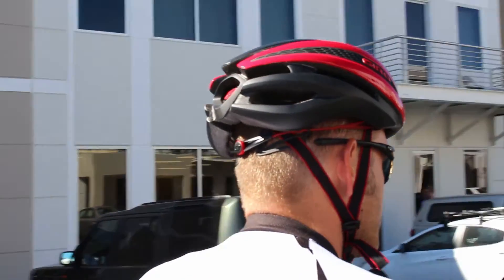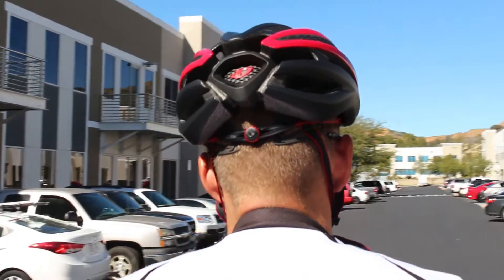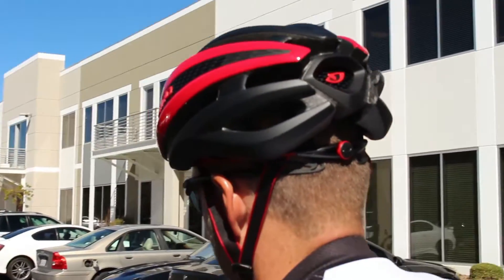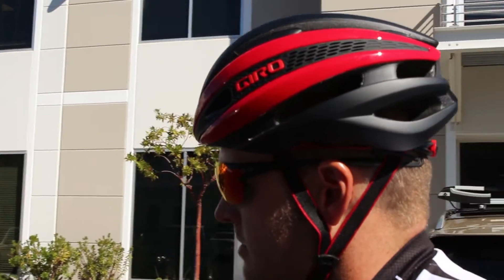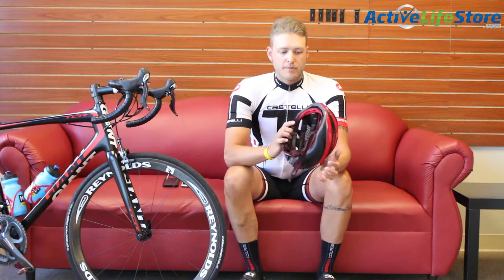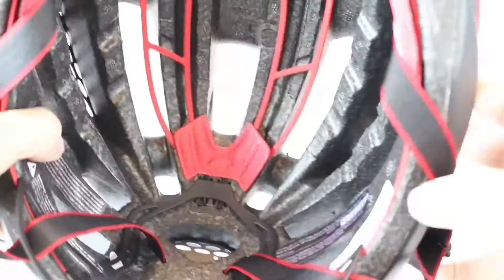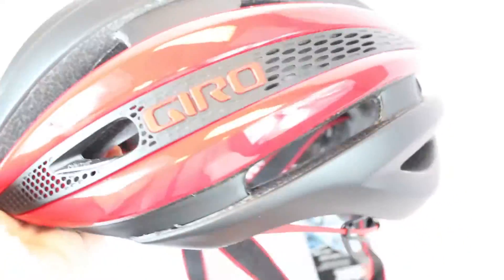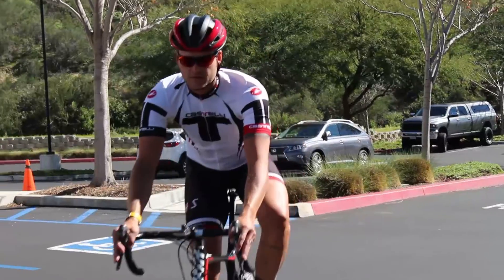Giro Synthe Road Bike Helmet Video Review